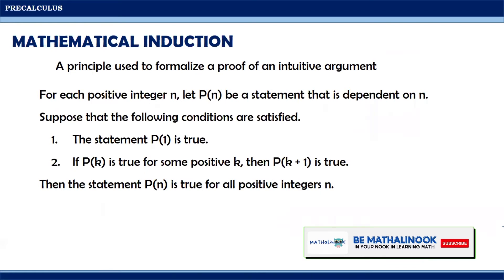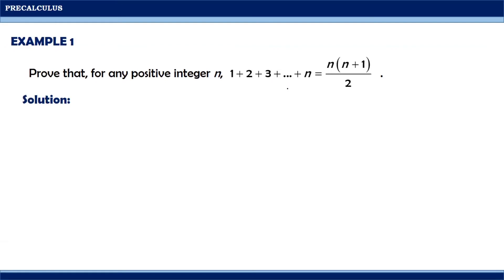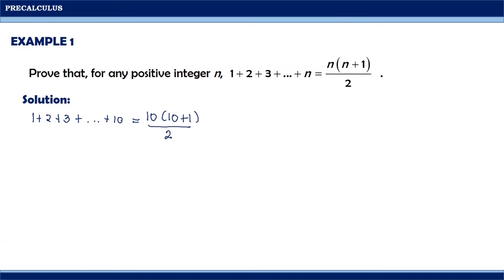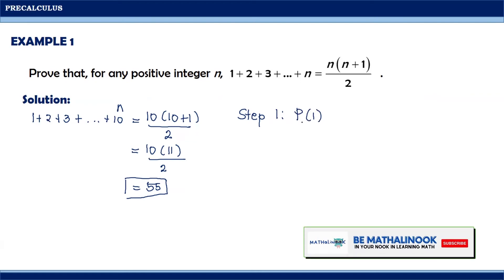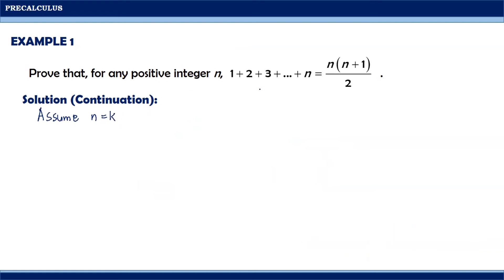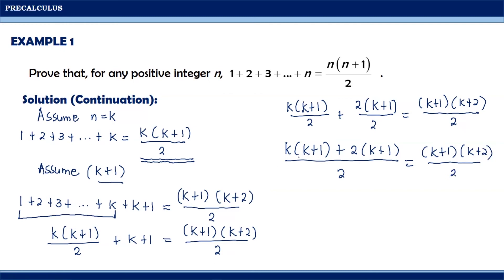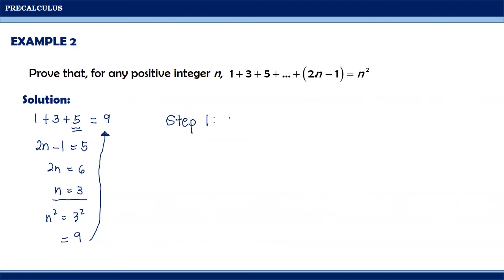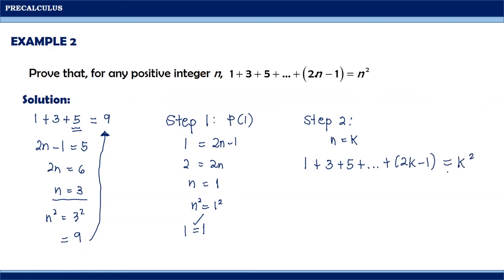Precalculus | Mathematical Induction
This video is about mathematical induction.